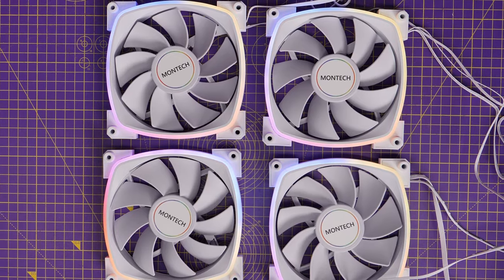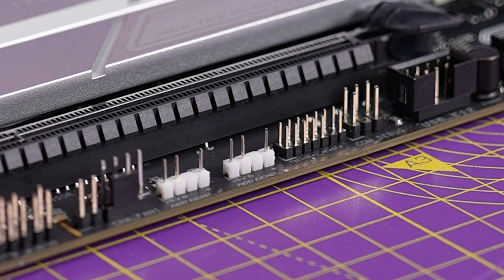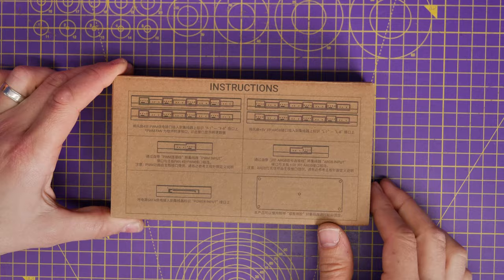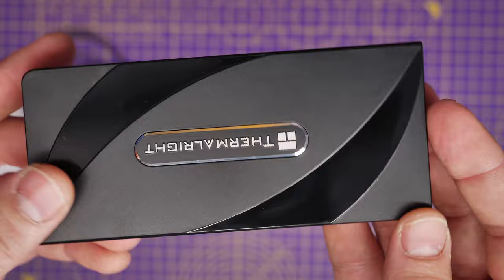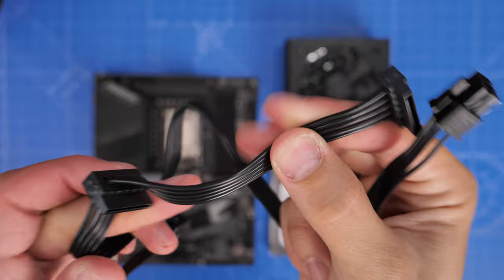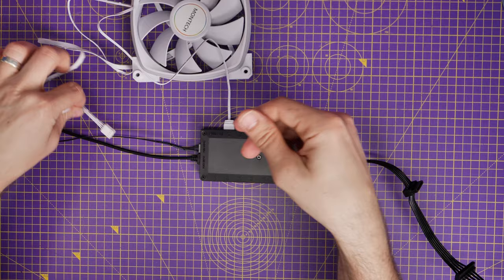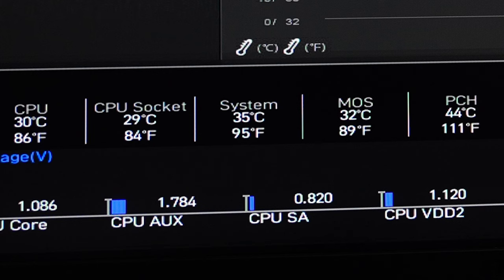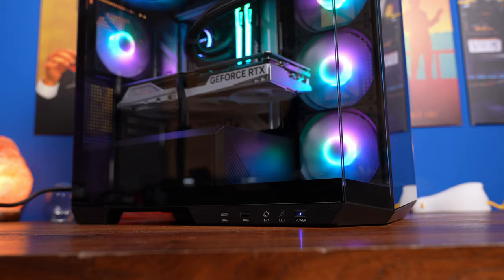How to install PC RGB fans really easily (short version)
This is a short guide on how to connect RGB fans to your PC. I've crafted a much longer and more in-depth guide that you can

Thermalright fan and ARGB hub:
Amazon US
Amazon UK
Amazon FR
Amazon IT
Amazon DE
Amazon CA
Amazon AU

Internal USB HUB:
Amazon US
Amazon UK
Amazon FR
Amazon IT
Amazon DE
Amazon CA

Fan splitters:
Amazon US
Amazon UK
Amazon IT
Amazon DE
Amazon CA
Amazon FR

😍Special Thanks😍
to my YouTube members:
 ONENONLYCASPER, April Nelson, aDam aDamin, MMBGAMING51, mtoxicslushpuppy and you?

MANNINGTREE
CO11 9BE
United Kingdom